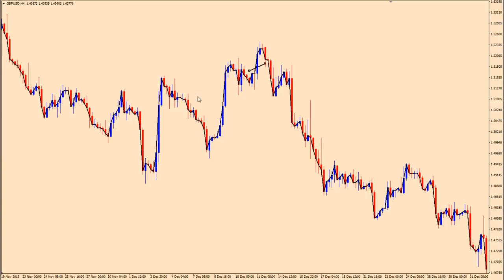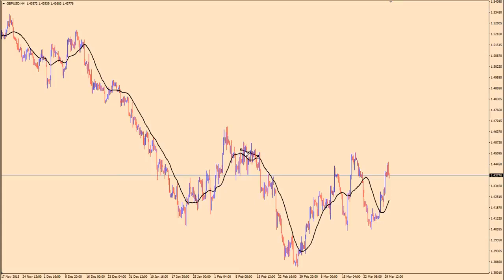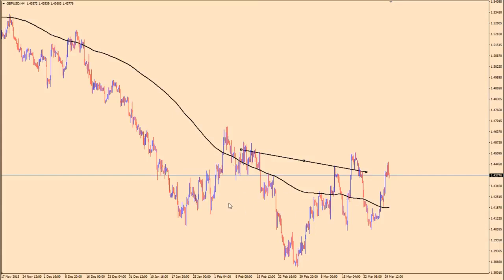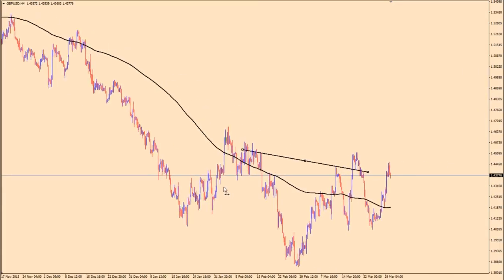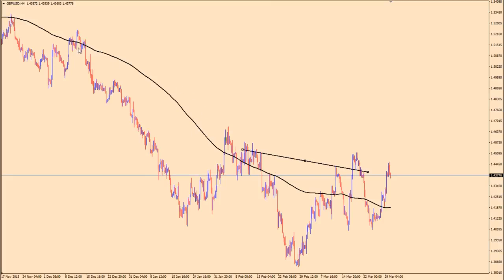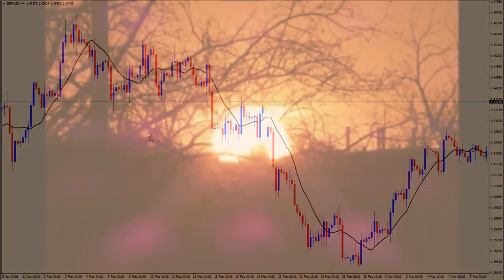Stock and Forex Cycle Finder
This video was originally uploaded on March 30th, 2016.
Over the course of the 8 years since I uploaded it, it has had a higher than average view count of about 8,400.